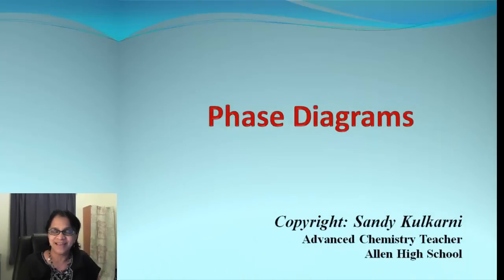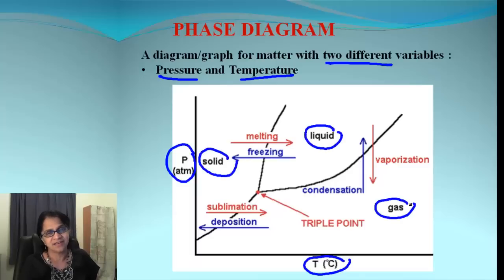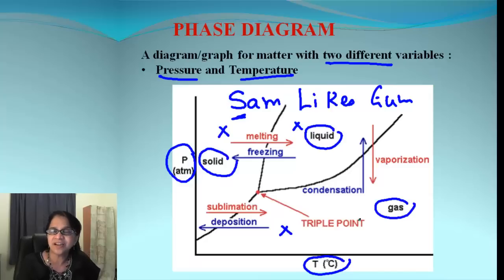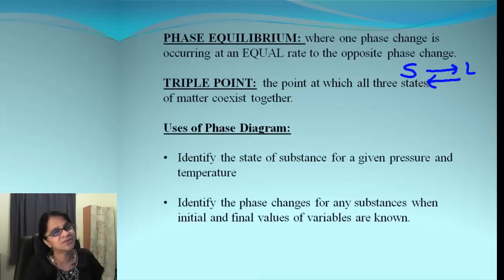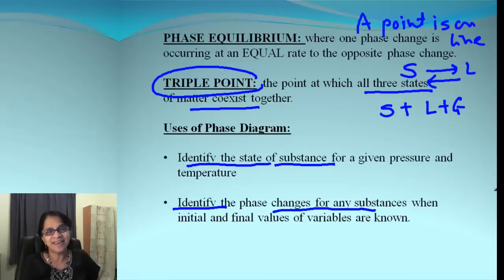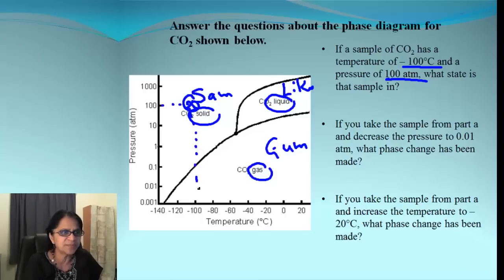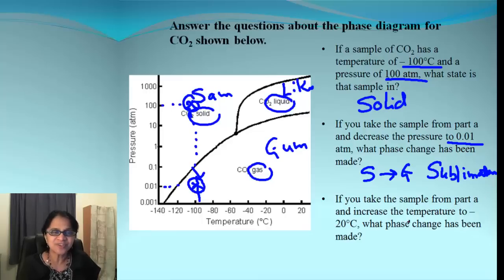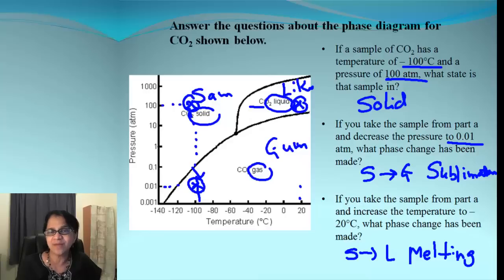Phase Diagrams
Learn about phase diagrams